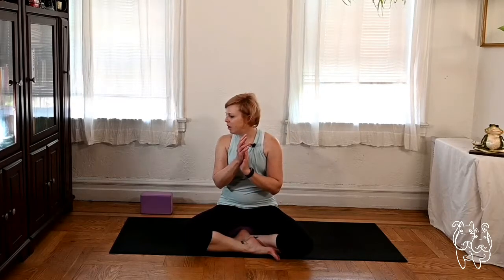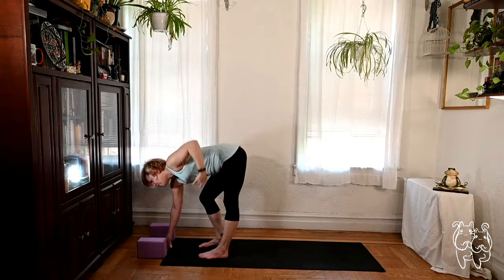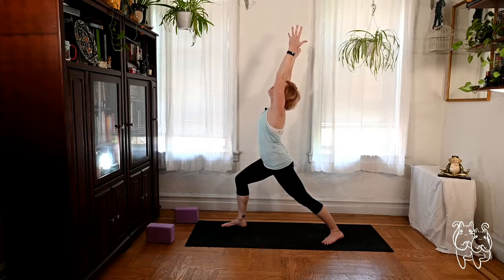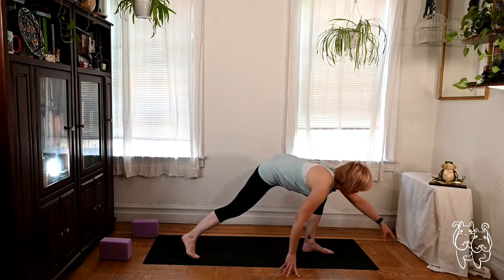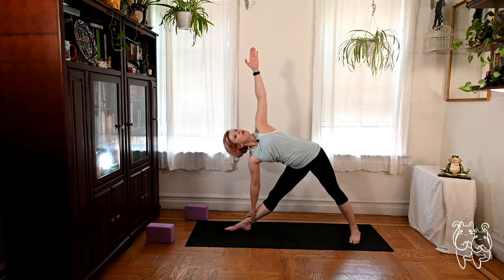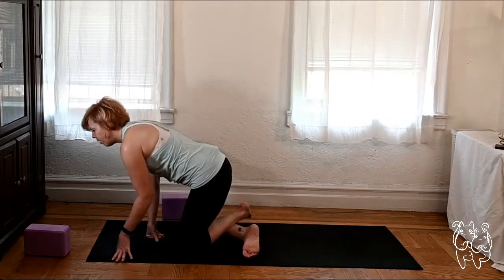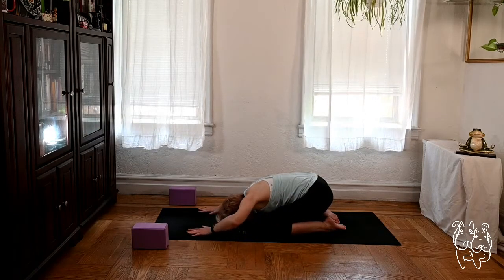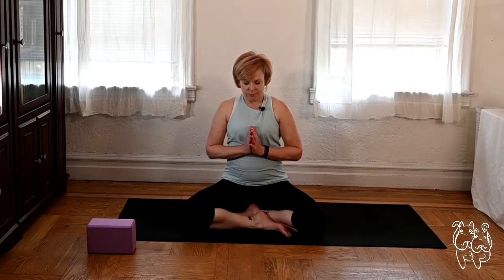Open Level Vinyasa (41 minutes)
Hips, hips and more hips! Class for all levels.

Visit: gailhamlin.com for schedule details, follow on IG: i.am.piedpiper

Learn more about an ongoing yoga subscription for unlimited classes (and free merch!)